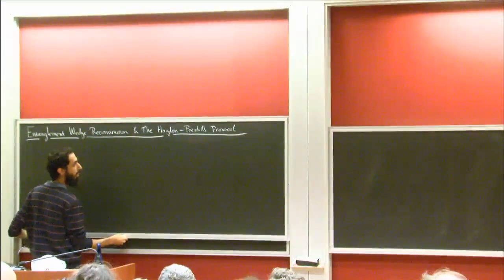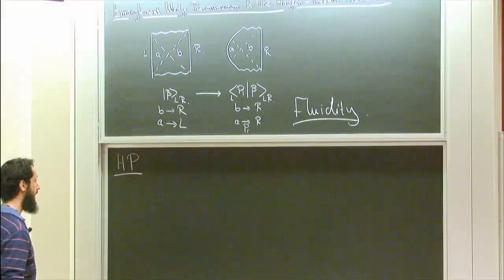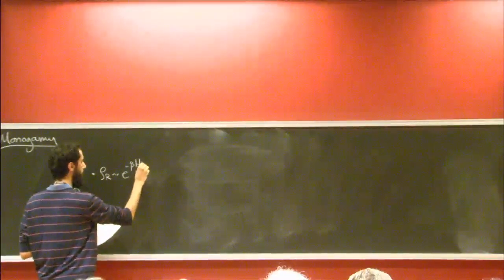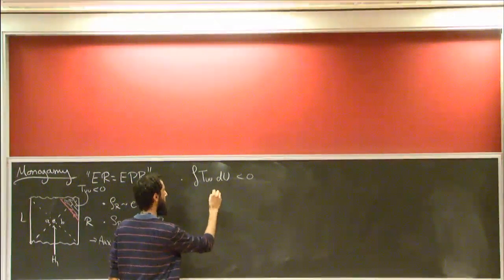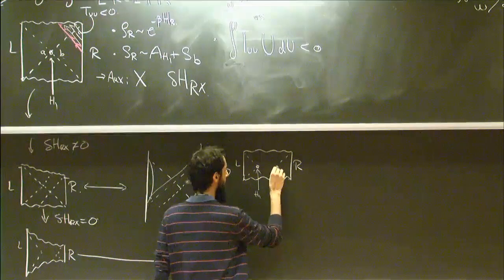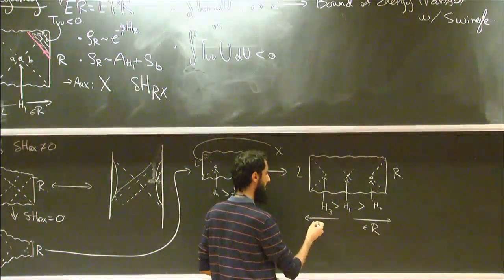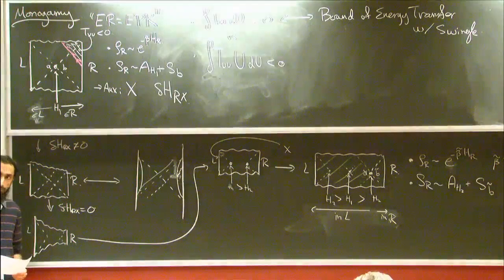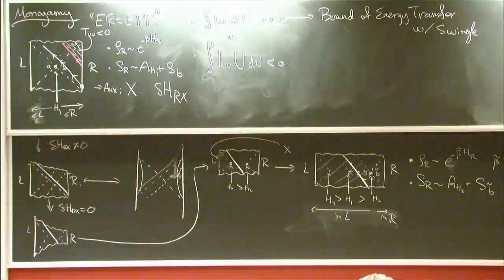Entanglement Wedge Reconstruction and the Hayden-Preskill Protocol - Ahmed Almheiri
Workshop on Quantum Information
and the Structure of Spacetime

Topic: Entanglement Wedge Reconstruction and the Hayden-Preskill Protocol
Speaker: Ahmed Almheiri